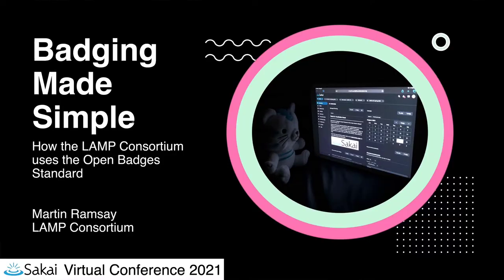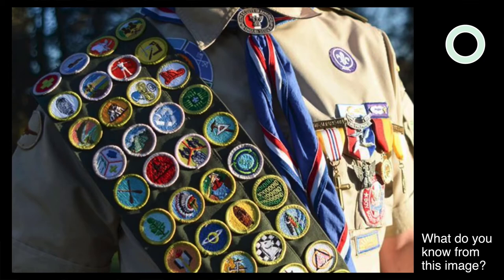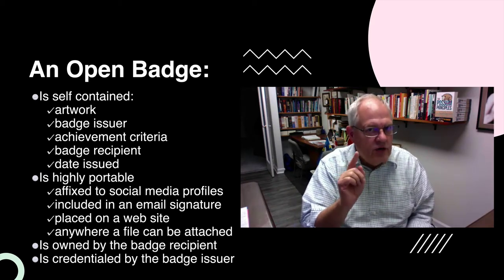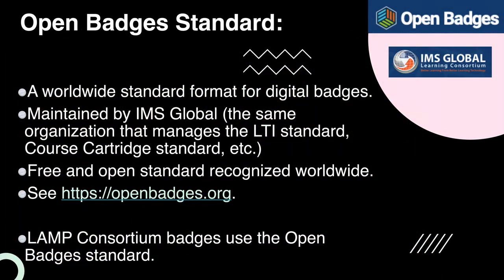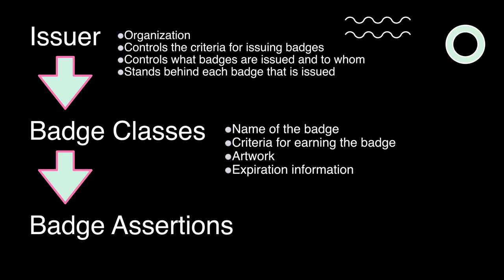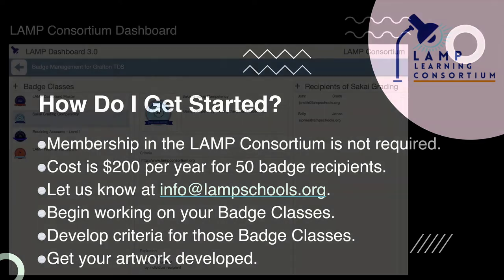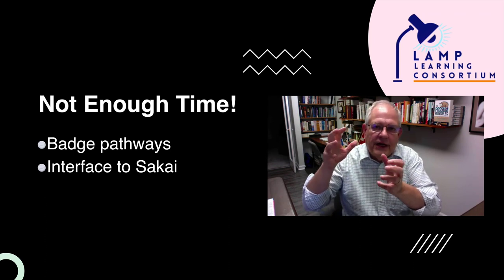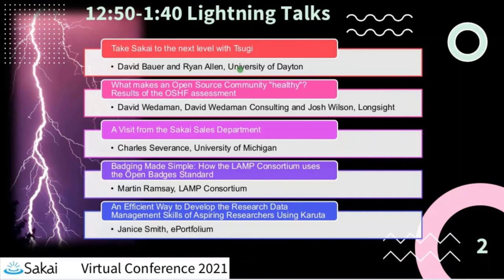SakaiVC21 - LT2 Badging Made Simple: How the LAMP Consortium uses the Open Badges Standard